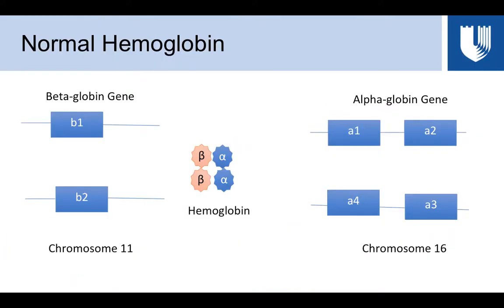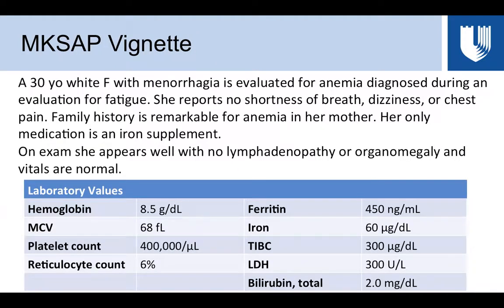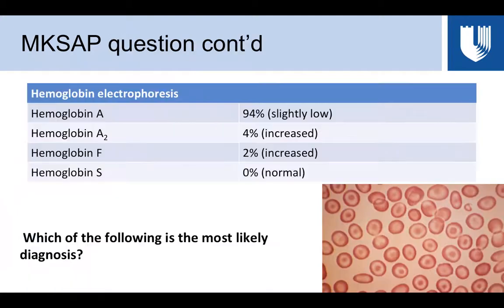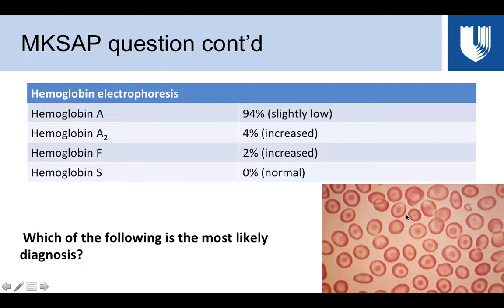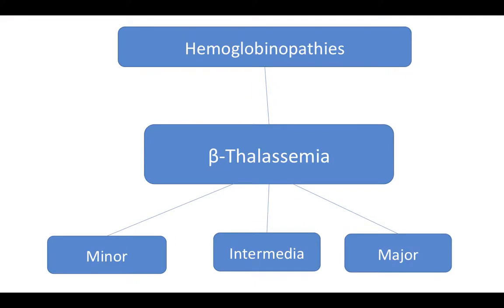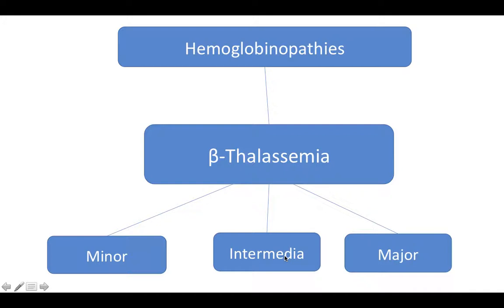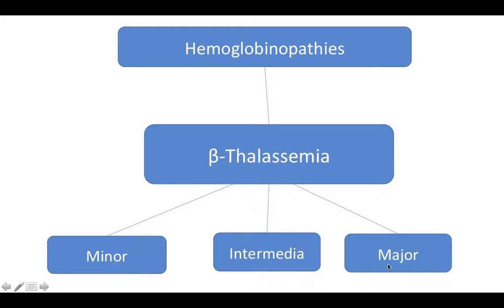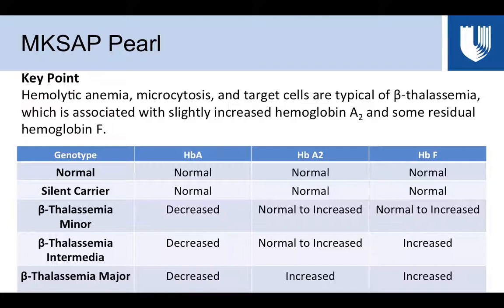Hemoglobinopathies Part 2: Intro to thalassemias and Beta thalassemia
Introduction to thalassemias with focus on beta thalssemia